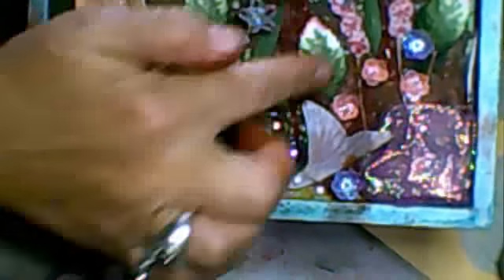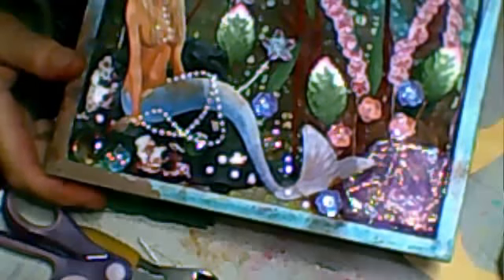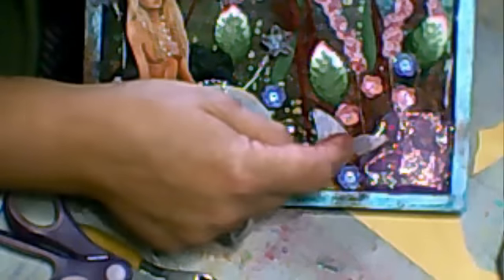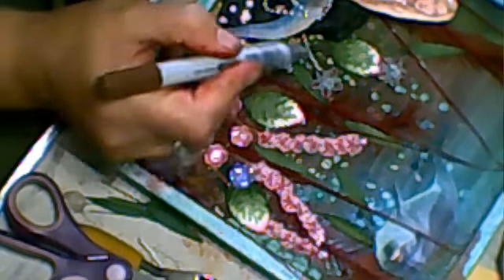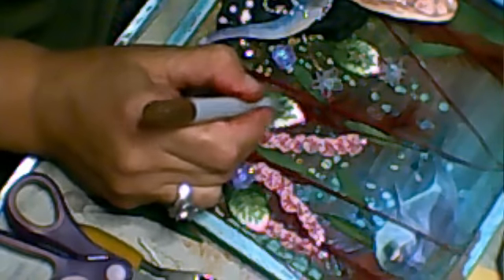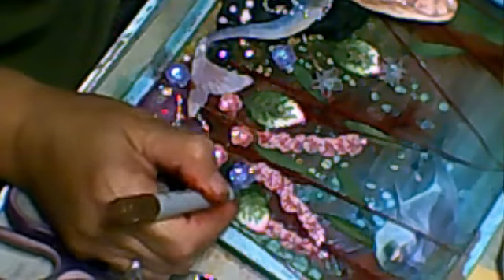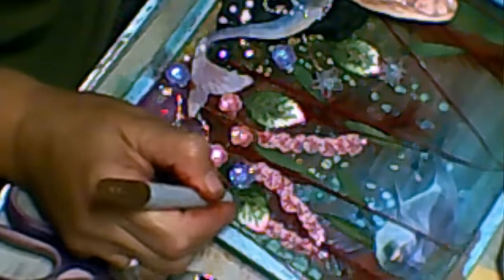New Project, Part 3 - Jennings644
Yes I've gone mad. I'm taring my hair out here lol lol